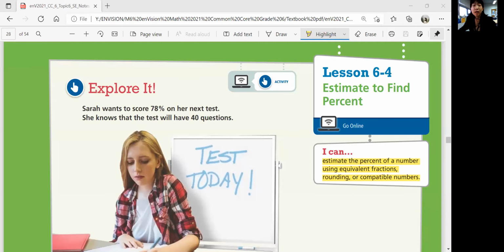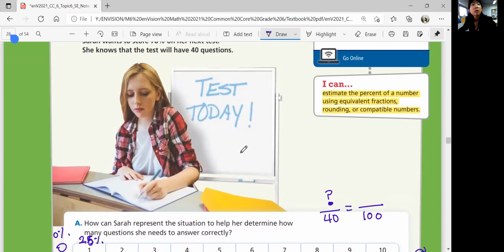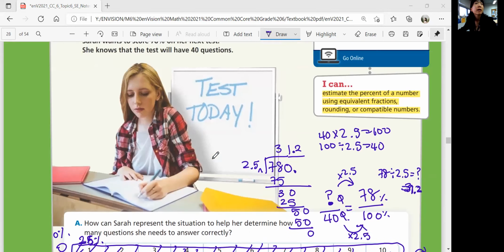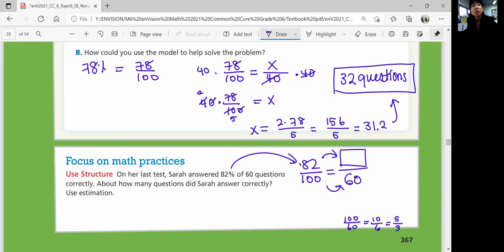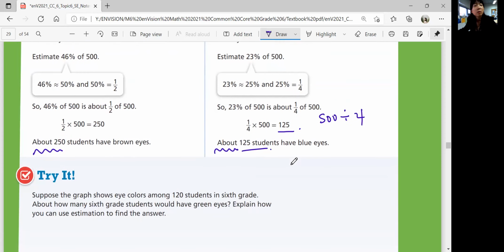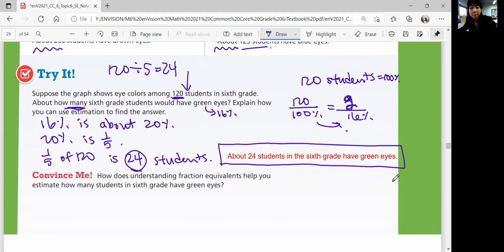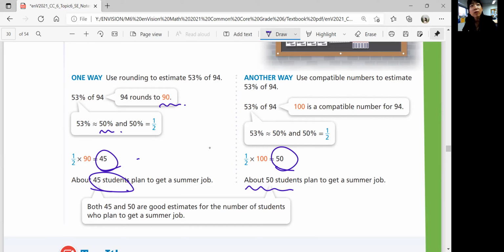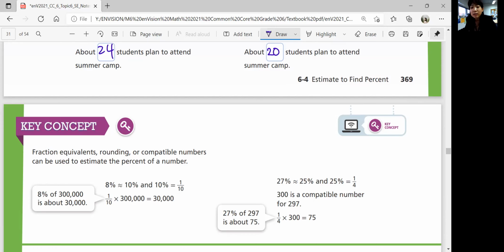EnVision Math 6 Lesson 6-4: Estimate to Find Percent